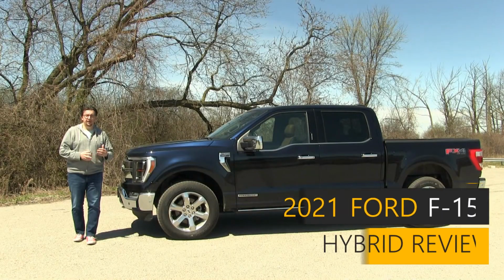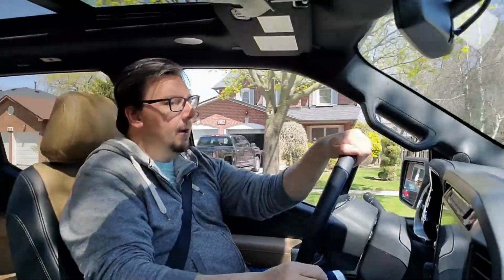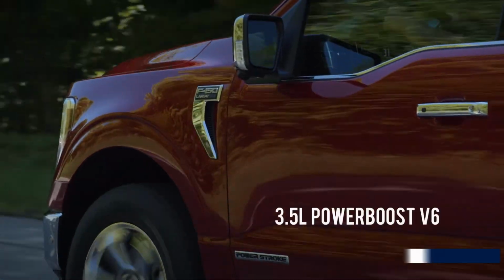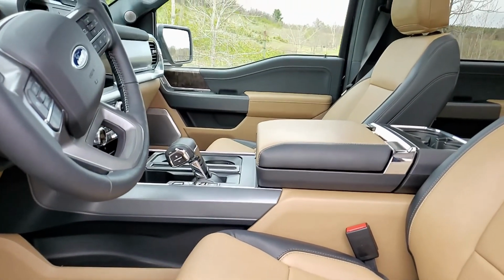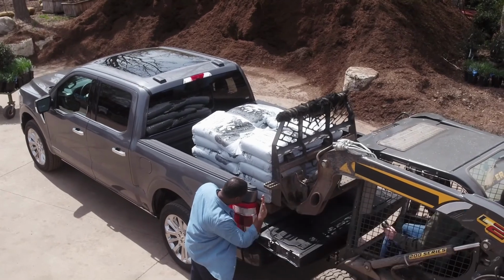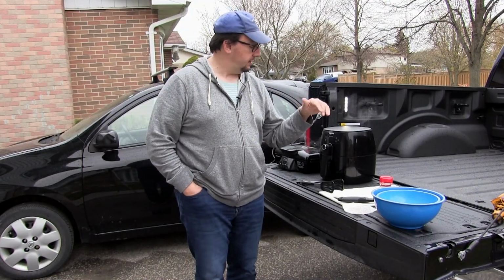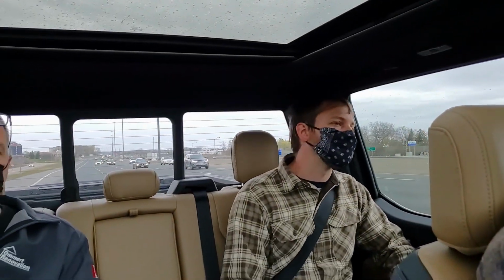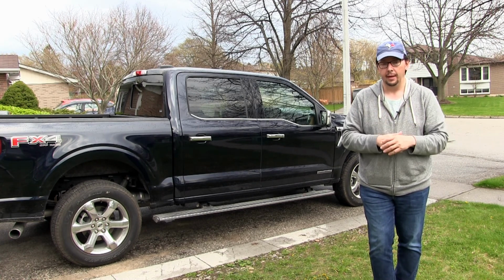2021 Ford F-150 Powerboost Hybrid Review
2021 Ford F-150 Powerboost Hybrid Review - The Ford F-150 is all new for 2021 and has seen some significant changes made to it compared to the previous generation. Most notably is the addition for the first time of a full hybrid powertrain option, as well as a built-in generator inside the bed of the truck. My full review includes an inspection and testing of the vehicle by friends of mine who are general contractors. None of them are F-150 owners but were very interested to see how this new F-150 stacks up to the vehicles they currently own and use for their job.